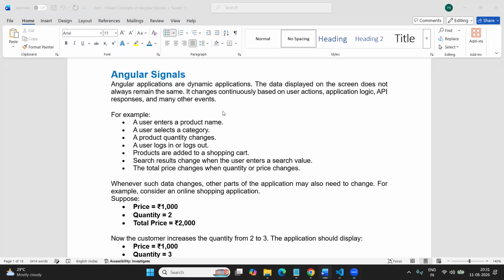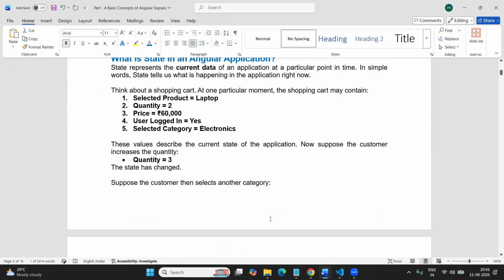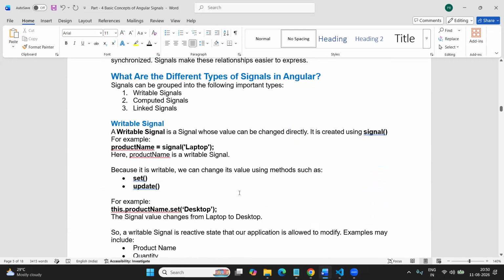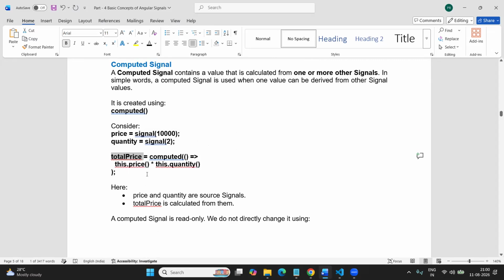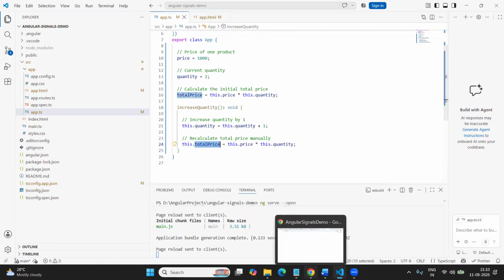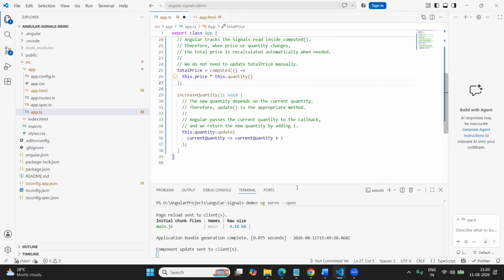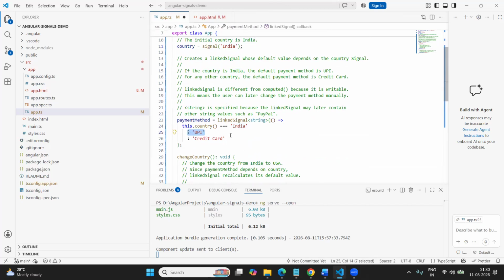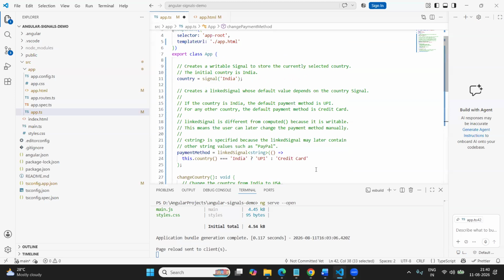Angular Signals Tutorial for Beginners | signal(), computed() & linkedSignal()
Angular Signals explained step by step for beginners. In this Angular Signals tutorial, you will learn how to manage reactive state using signal(), computed(), set(), update(), and linkedSignal() with simple and practical examples.

Angular applications contain data that changes continuously because of user actions, API responses, search operations, filters, shopping cart operations, authentication status, and other application events. Angular Signals provide a simple reactive way to store changing values and keep dependent values synchronized.

In this session, we first understand State and Reactivity before learning Angular Signals so that beginners can clearly understand why Signals are useful and how they work.

What is State in an Angular Application?
What does Reactive mean?
What are Angular Signals?
Why do we need Signals in Angular?
How to create a Signal using signal()
How to read a Signal in TypeScript
How to read a Signal in an Angular template
Different types of Signals in Angular
Writable Signals
Computed Signals
Linked Signals
Normal Variables vs Signals
Practical example using Normal Variables
Rewriting the same example using Signals
What is set() in Angular Signals?
When should we use set()?
What is update() in Angular Signals?
When should we use update()?
Difference between set() and update()
What is computed()?
How Angular automatically tracks dependencies
What is linkedSignal()?
When should we use linkedSignal()?
Practical Product Order example
Practical Country and Payment Method example

A Signal is a reactive wrapper around a value. Angular can track where a Signal is consumed, making it easier to build reactive relationships between application values.

The video also demonstrates the important difference between a normal variable and a Signal. With Signals, derived values such as total price can be represented using computed(), allowing Angular to track the source Signals and recalculate the derived value when needed.

Understanding signal(), set(), update() and computed()

signal() is used to create writable reactive state.

set() is useful when we already know the complete new value.

update() is useful when the new value depends on the current Signal value.

computed() is useful for creating a read-only value derived from other Signals.

For example, your product's Total Price can depend on both Price and Quantity. When either source Signal changes, Angular knows that the computed total may also need to change.

Understanding linkedSignal()

linkedSignal() is useful when a value depends on another Signal but must still remain writable.

The video uses a simple example:

Country = India → Payment Method = UPI

When the country changes to the USA:

Country = USA → Payment Method = Credit Card

But the user can still manually change the payment method to PayPal because linkedSignal() remains writable.

This tutorial is suitable for Angular beginners, freshers, students, frontend developers, and developers who want to understand reactive state management in Angular.

If you are learning Angular, understanding Signals will help you build applications where the UI remains synchronized with changing application data.